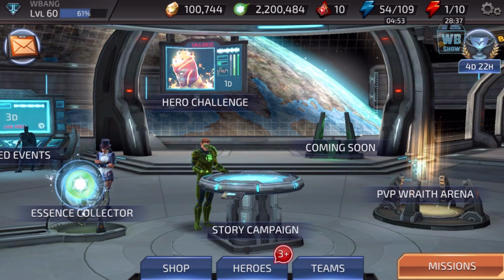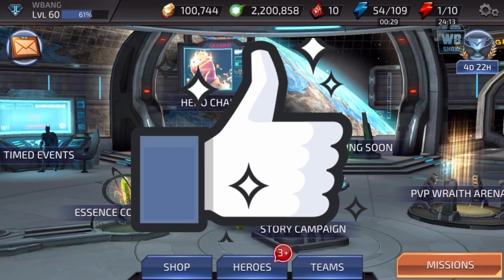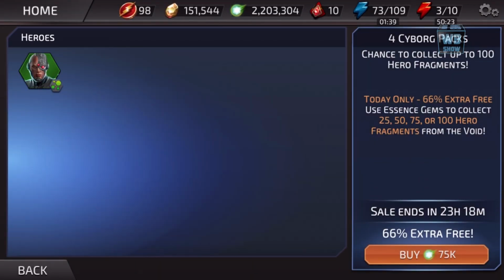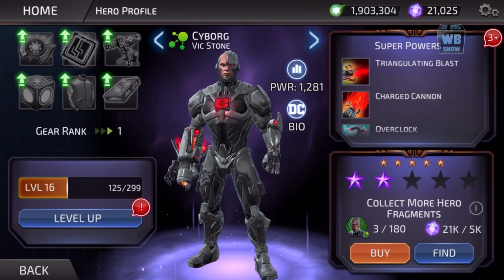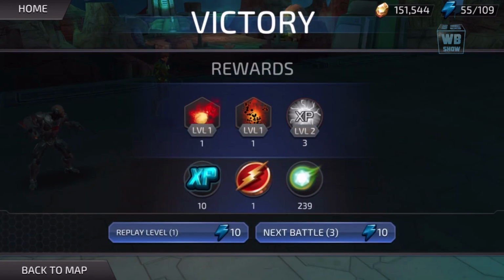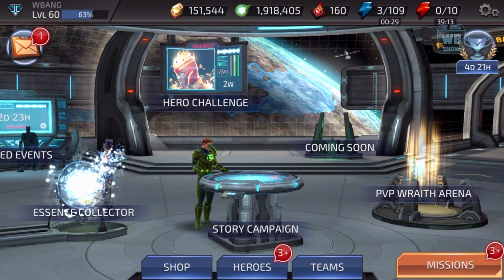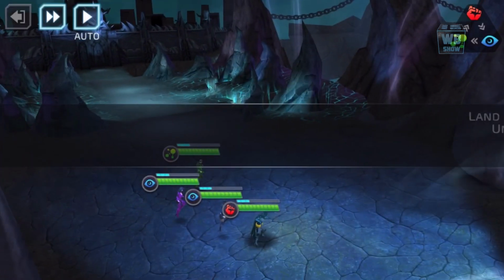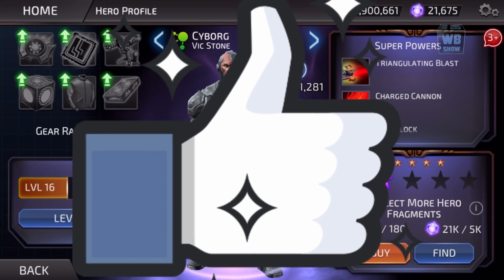$100 Gems, New Characters, Legendary Cyborg Gameplay Part 2 | DC Legends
The new characters include 3x Green Lanterns,
Arkkis Chummuch (Sector 3014), Jessica Cruz, Medphyll (Sector 1287)